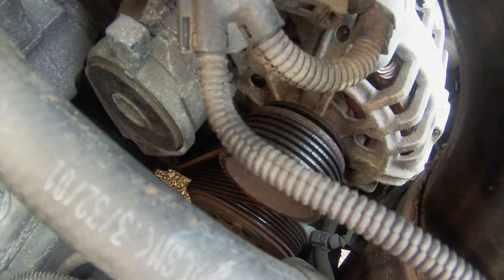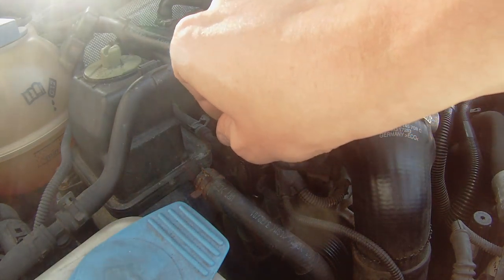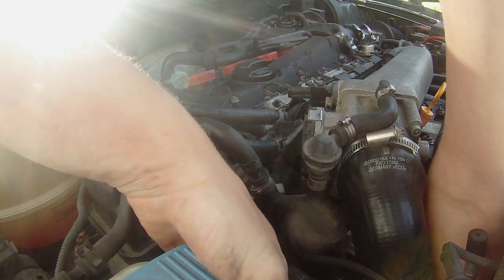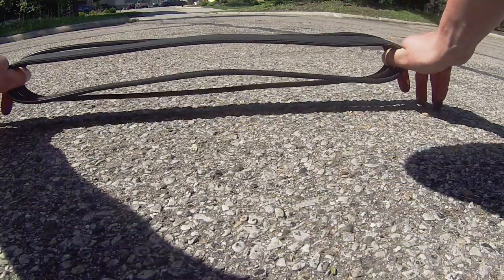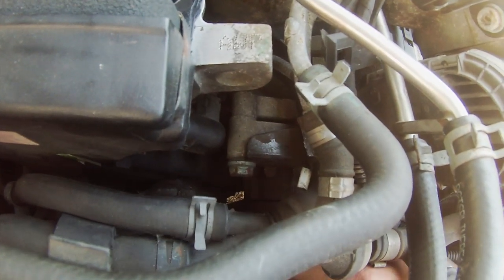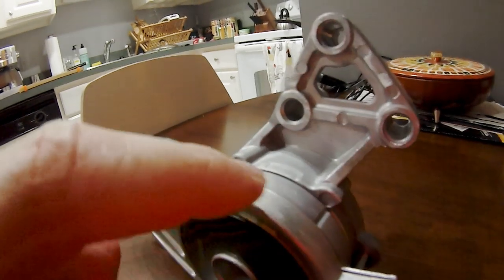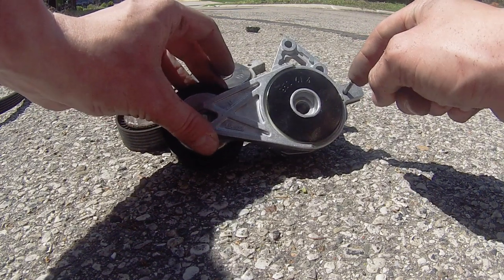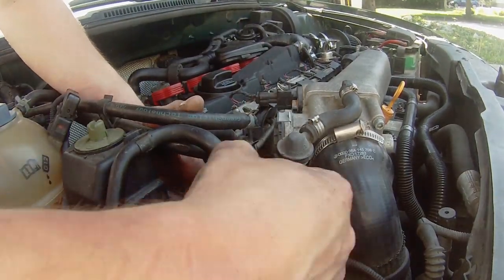MK4 VW 1.8t Serpentine Belt & Tensioner Replacement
This Steve's Garage video is a brief how-to on replacing the serpentine belt and tensioner on a MK4 1.8T. This works for any MK4 VW 1.8t, and may work for MK4 2.0 engines as well.

This video is meant as a guide, and not an in depth instructional. Removing and installing the serpentine belt and tensioner on a MK4 VW 1.8t is simple, even for someone with basic automotive knowledge and tools. I do not assume any responsibly for anything that is broken or damaged when performing this job. Remember to start up your car and take it for a spin after completion to make sure everything is running properly!